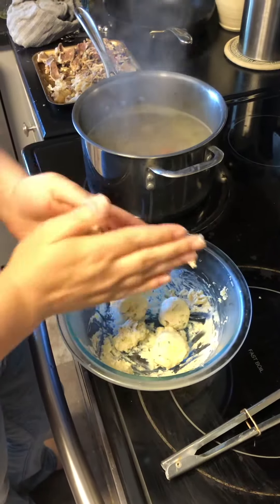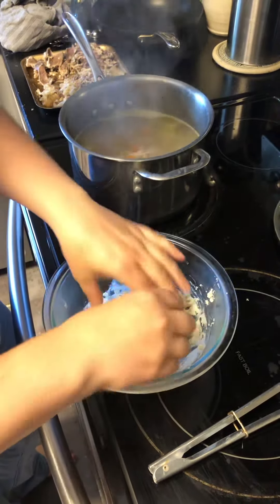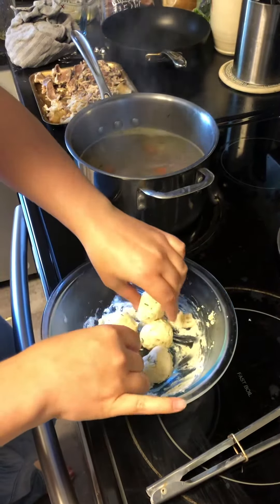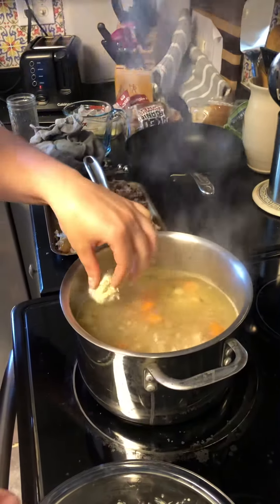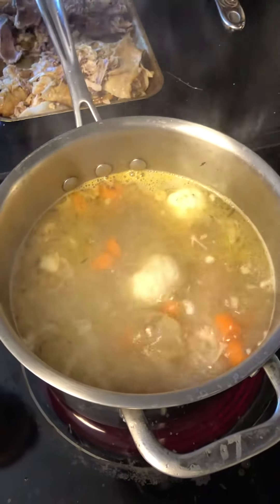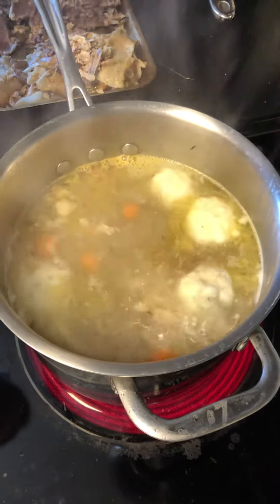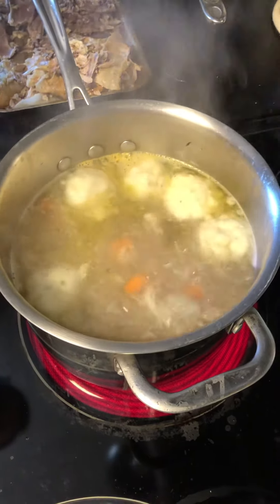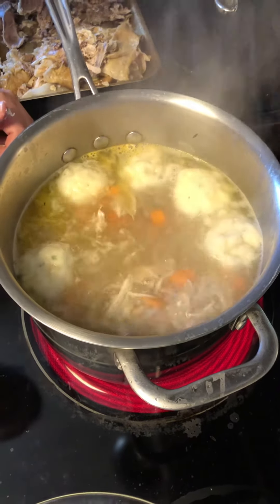Putting the dumplings in the pot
An extra video showing how to cook the dumplings for your chicken and dumplings meal